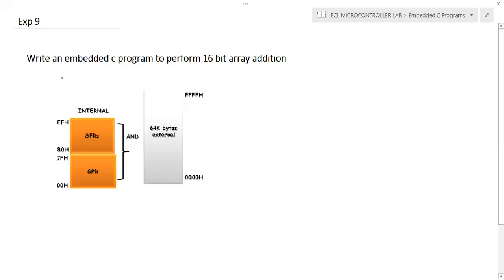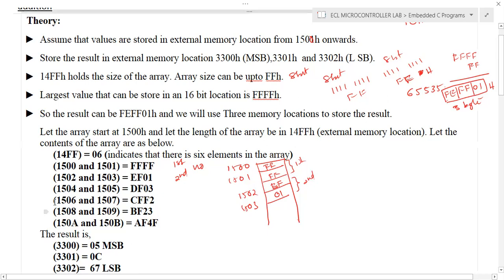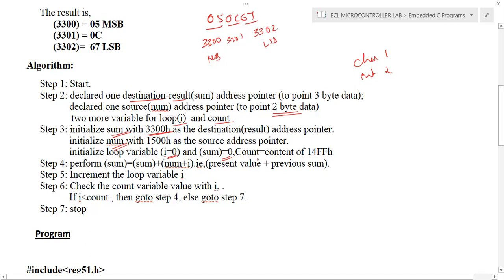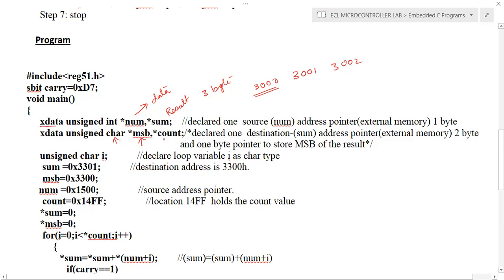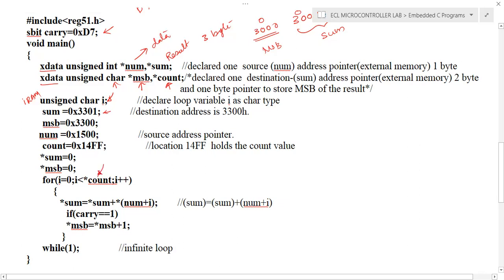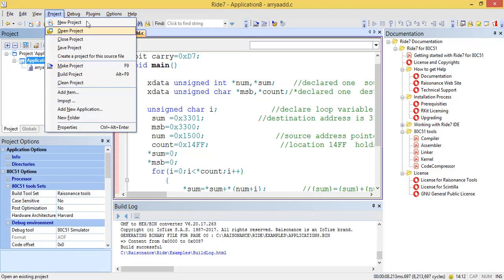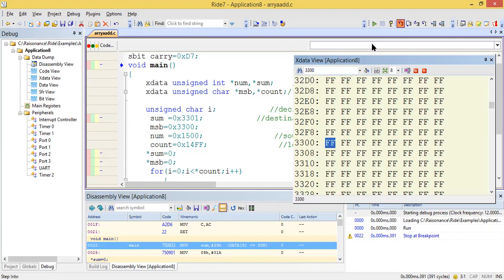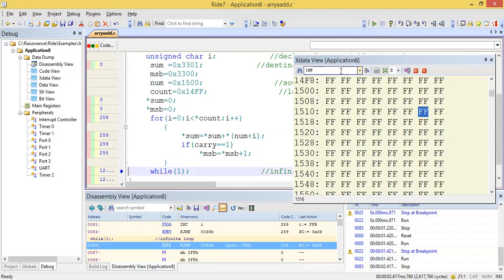Exp 9|an embedded c program to perform 16 bit array addition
Theory:
 ► Assume that values are stored in an external memory location from 1501h onwards.
 ► Store the result in external memory location 3300h (MSB),3301h, and 3302h (L SB).
 ► 14FFh holds the size of the array. Array size can be up to FFh.
 ► The largest value that can be store in an 16-bit location is FFFFh.
 ► So the result can be FEFF01h and we will use Three memory locations to store the result.
 Let the array start at 1500h and let the length of the array be in 14FFh (external memory location). Let the contents of the array are as below.
  (14FF) = 06 (indicates that there is six elements in the array)
  (1500 and 1501) = FFFF
  (1502 and 1503) = EF01
  (1504 and 1505) = DF03
  (1506 and 1507) = CFF2
  (1508 and 1509) = BF23
  (150A and 150B) = AF4F
 The result is,
  (3300) = 05 MSB
  (3301) = 0C
  (3302)=  67 LSB